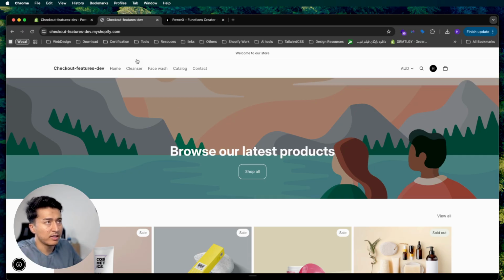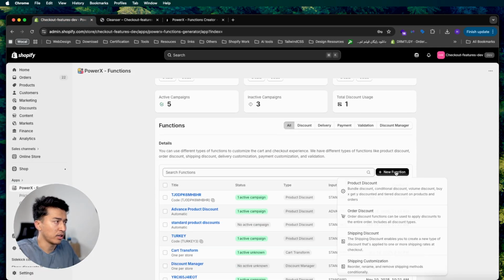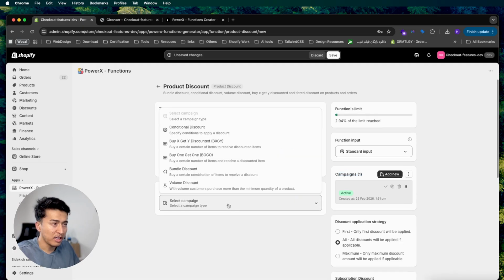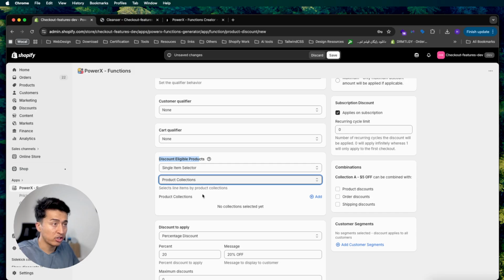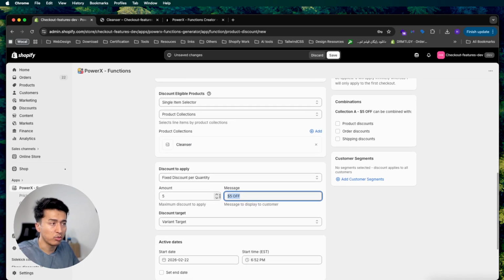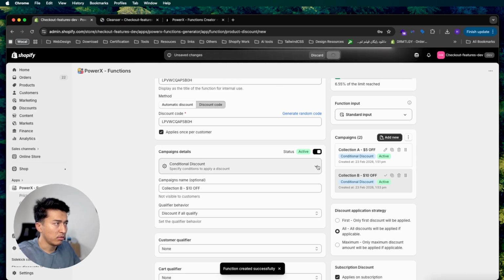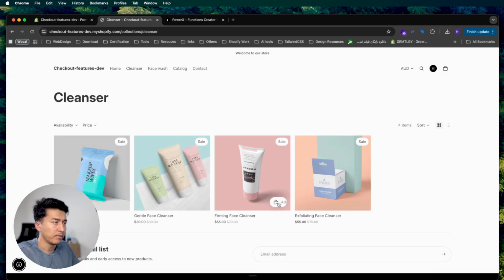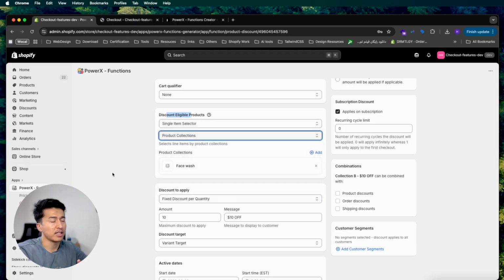Shopify Discounts: One Code, Different Amounts Per Collection - Shopify Functions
In this tutorial, you'll learn how to:
✅ Set a unique discount amount (% or fixed) per collection
✅ Combine conditions and targeting rules effortlessly
✅ Save time by managing everything in one campaign

Whether you're running a sale on specific product categories or want to reward customers with collection-based pricing, this feature makes it simple.